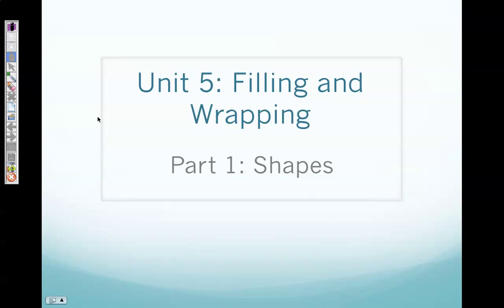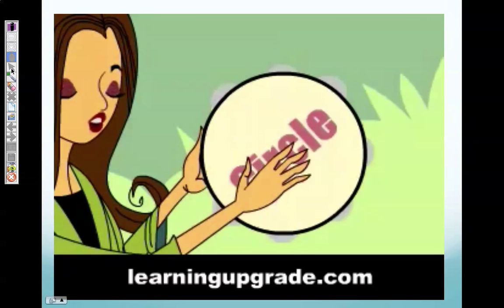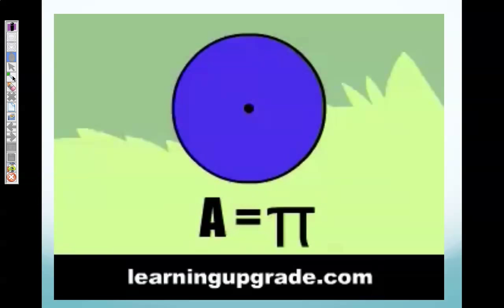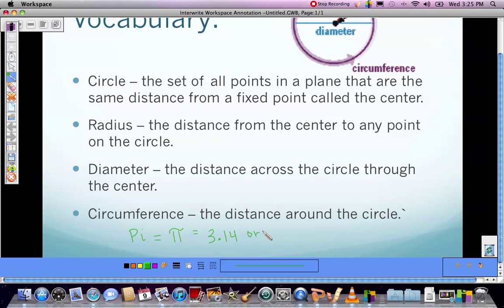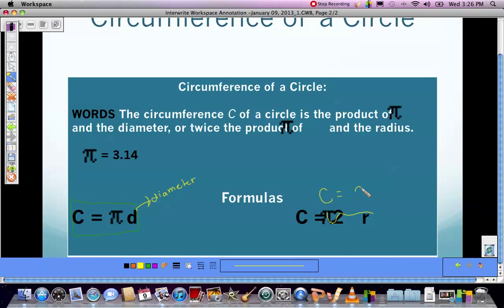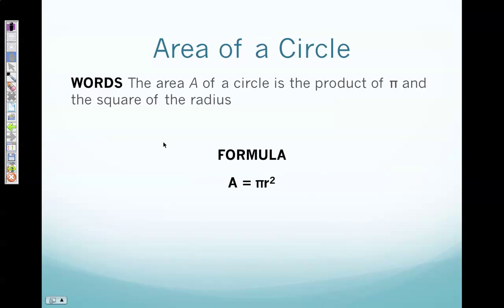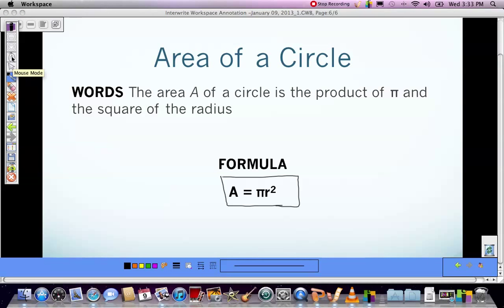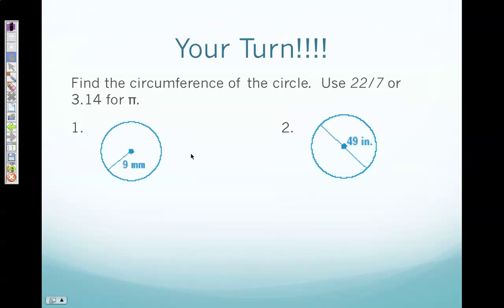Unit 5 Lesson 1 Circles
In this lesson, you will learn how to find the circumference and area of circles.